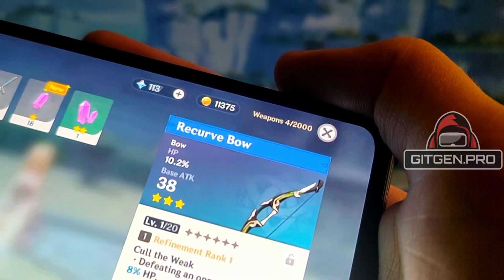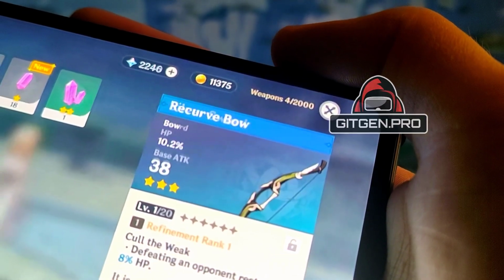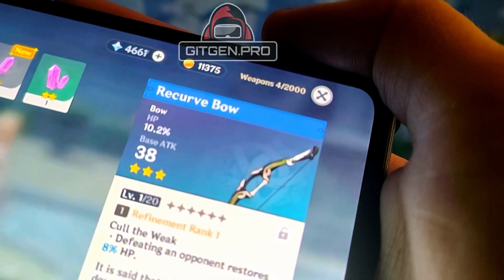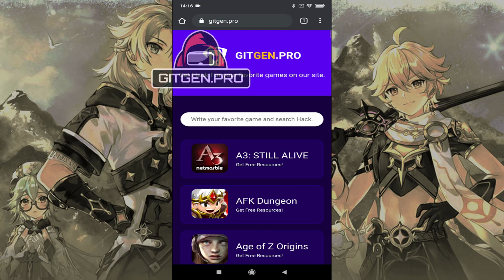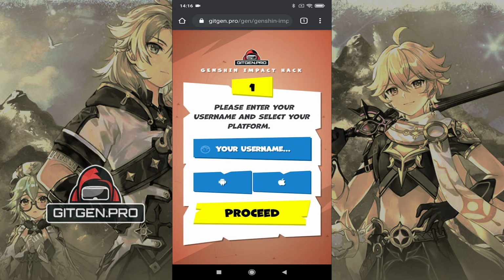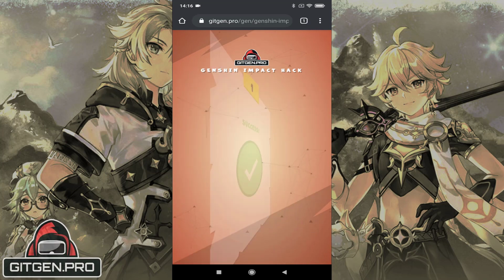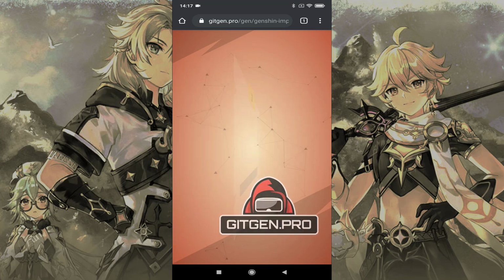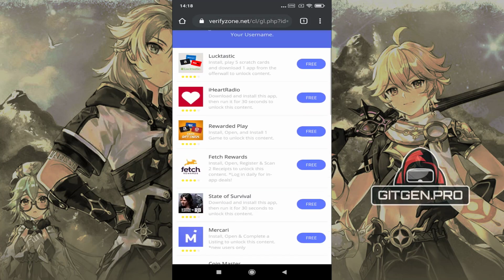🔥 Genshin Impact Hack Guide 2023 ✅ How To Get Primogems With Cheats 🔥 iOS/Android MOD APK 🔥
🔥 Genshin Impact Hack Guide 2023 ✅ How To Get Primogems With Genshin Impact Cheats 🔥 iOS/Android MOD APK 🔥

Hi there game lover! Here we are relating you our update and better Genshin Impact hack Tutorial. Our Genshin Impact Cheats Guide works on Android and iOS Mobile systems. Using this method anyone can easily acquire thousands of Primogems and also massively improve gaming experience. Everything you require to do is stick to our video guide. Enjoy!

How to hack Genshin Impact? It is an easy as pie procedure if you follow these quick actions, you'll be able to do it in just a matter of minutes.
Genshin Impact MOD APK is developed and protected by the best coder, This Genshin Impact hack has been used by manies users now, we obtained fantastic reviews and has no bad feedbacks froom them.